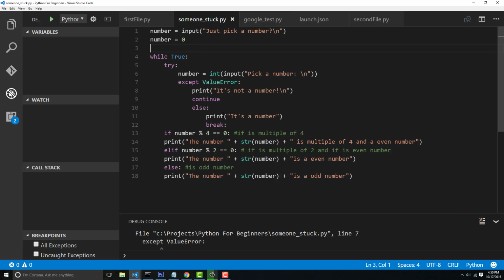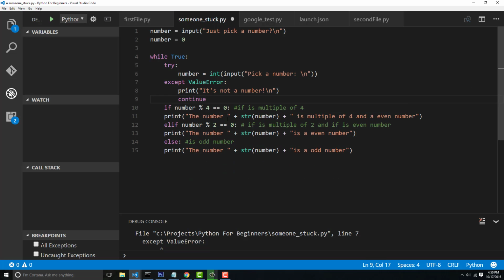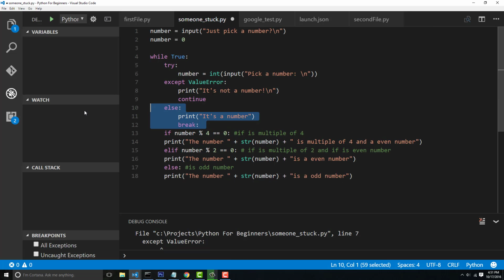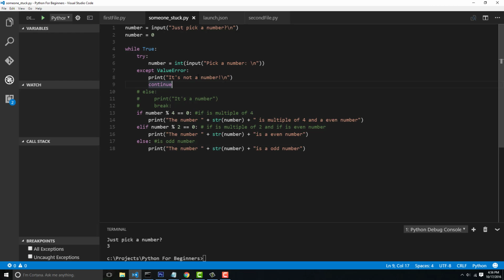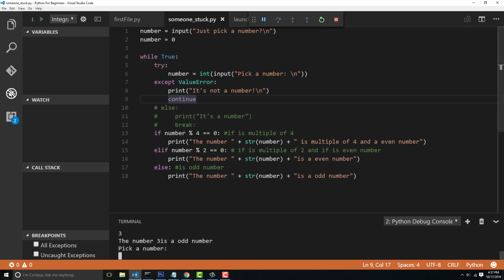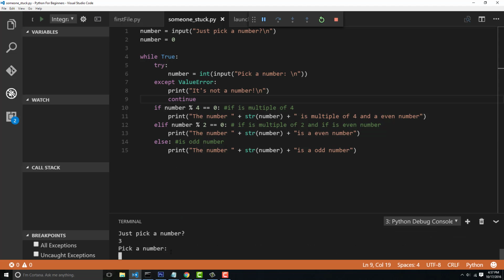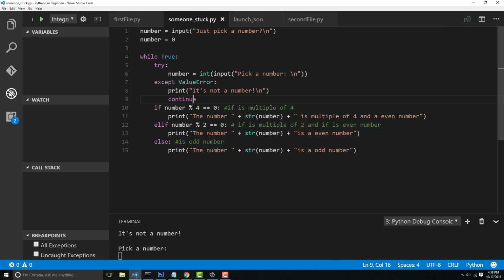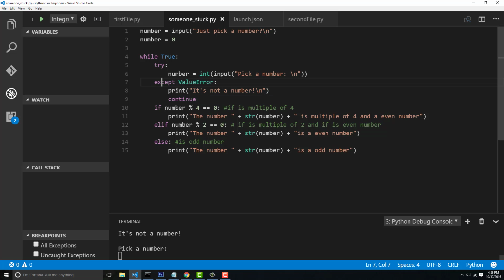Python Beginner Tutorial 14 - Try Except